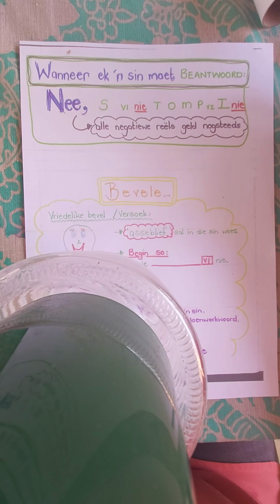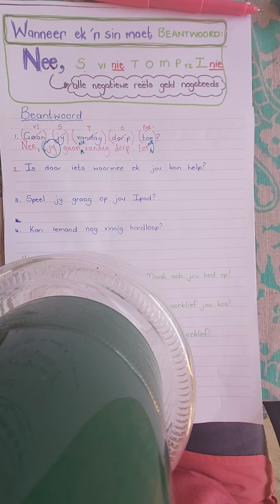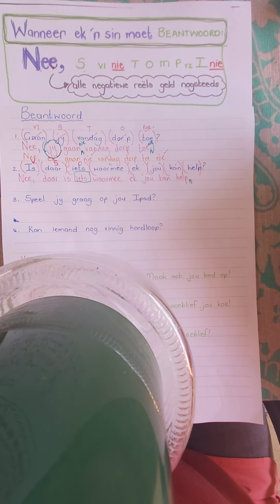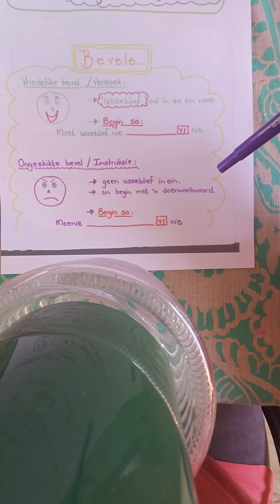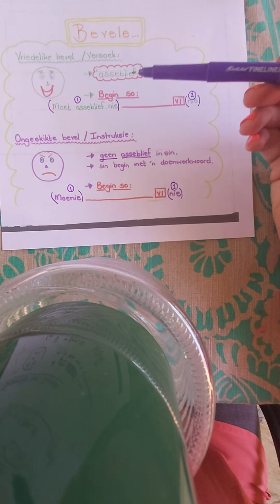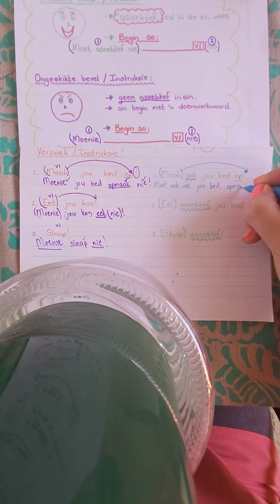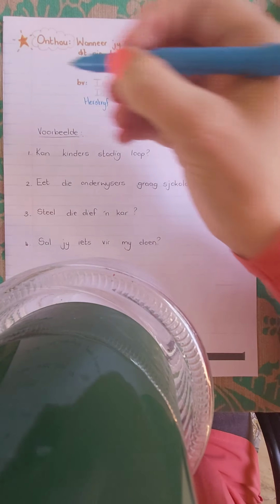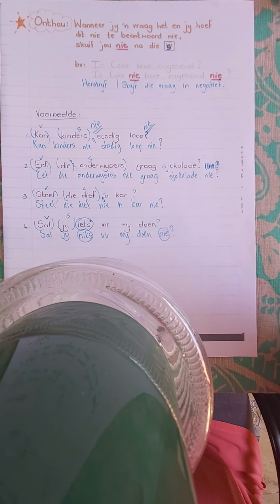Negatief 3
Beantwoord, Versoek, Instruksies en Vraag in Negatief